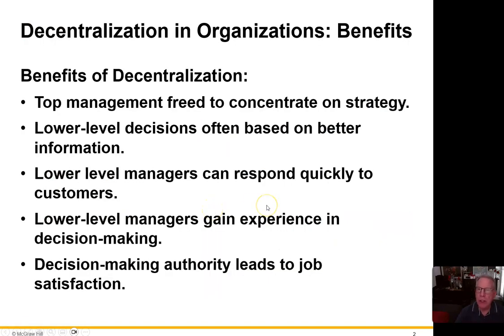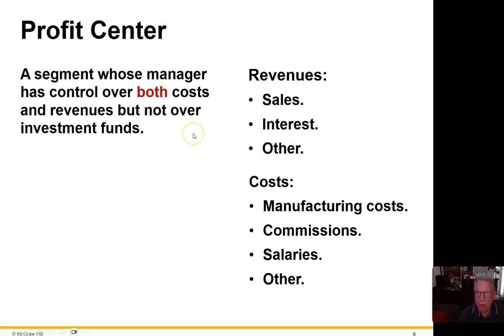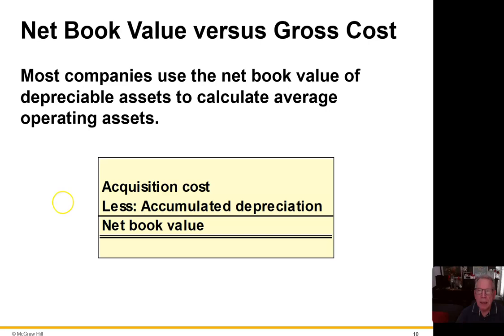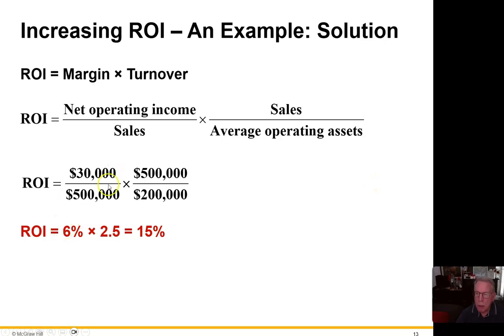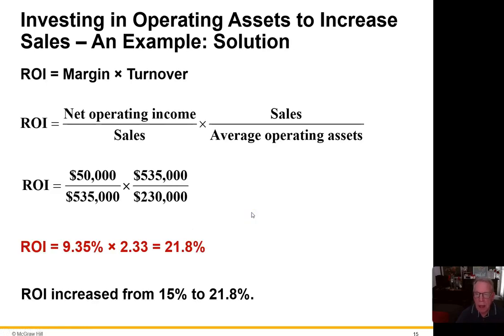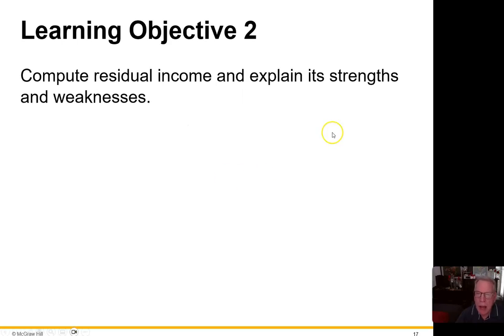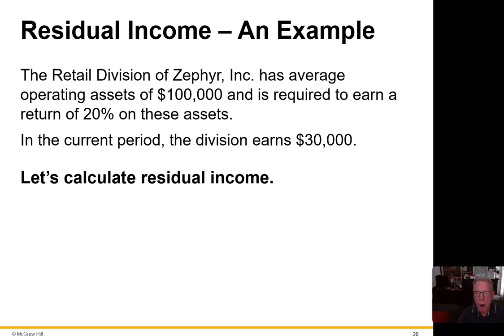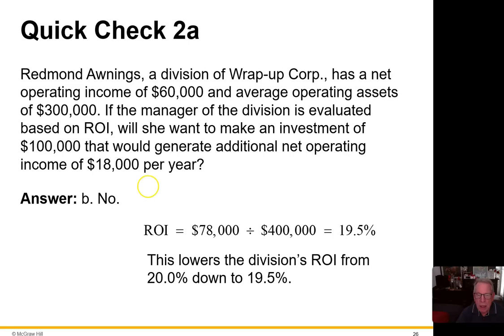Managerial Acctg. 102 & 222-Chapt. 10-#1